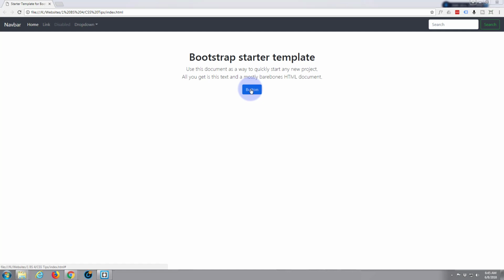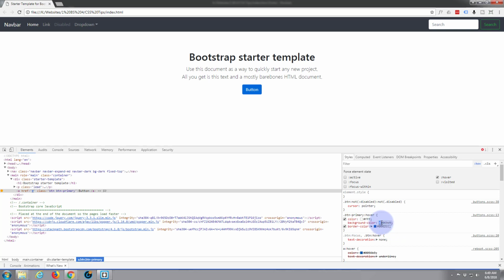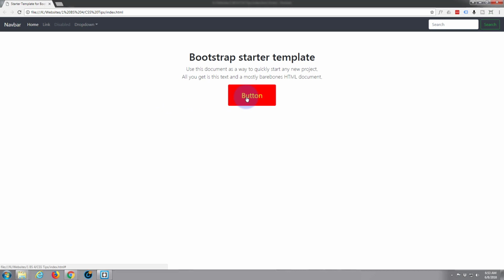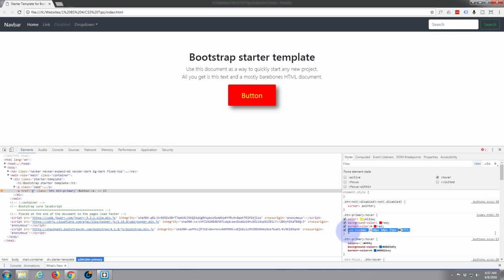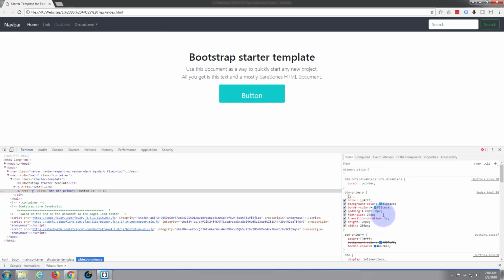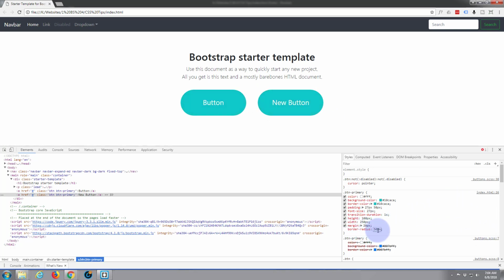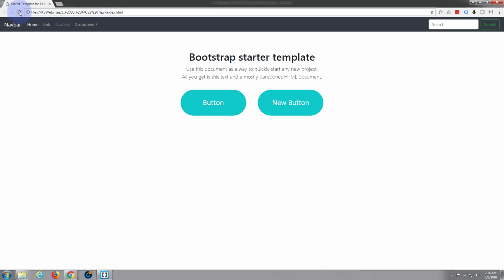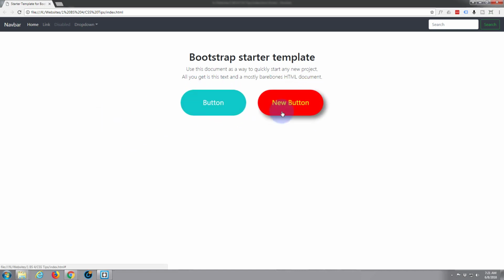Bootstrap 4 CSS Button Hover Effects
Have a look at our "Build a modern Bootsrtap 4 site from scratch" course.

Bootstrap 4 CSS Button Hover Effects. In this video we are going to demonstrate some simple CSS effects for making your default Bootstrap 4 buttons a little more unoque and interesting. Bootstrap 4 is an awesome platform, it's really fast loading and lightweight, if you are not creating a blog or e-commerce store I would recommend it over WordPress every time. Brackets text editor is a fantastic free code editor that can be used for editing just about any type of code. Brackets is really easy to use and has many free extensions that make coding a bootstrap site really quick and easy.